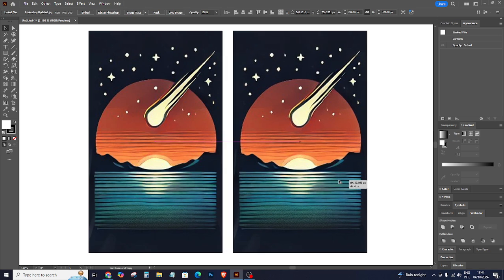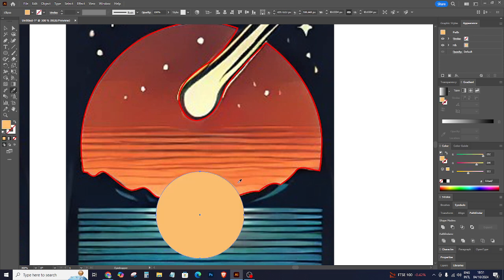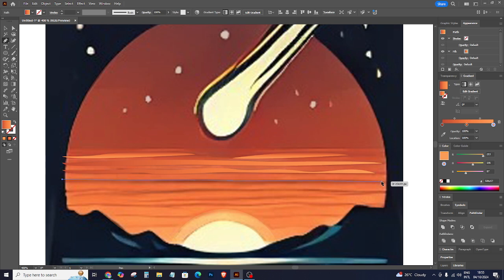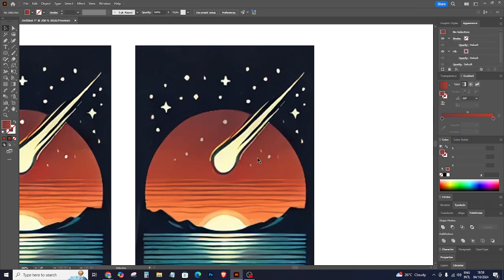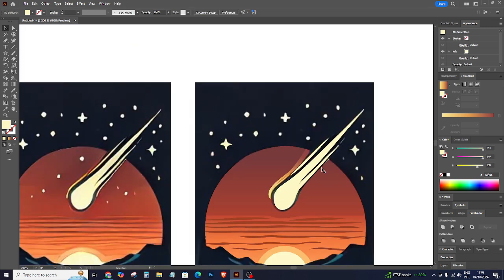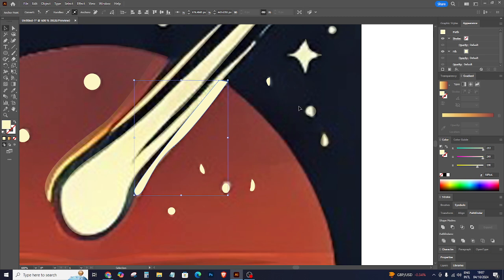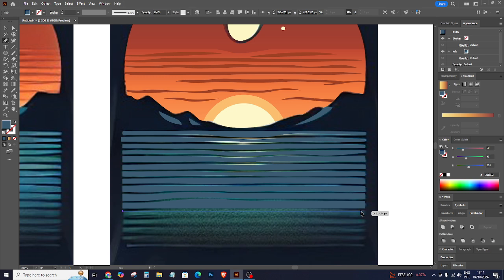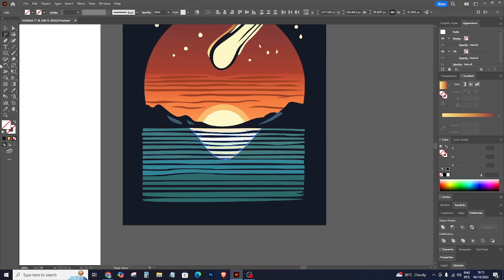Sunset Tshirt Design Trace - Image Tracing - Part 1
How to Trace a Sunset T-Shirt Design | Custom Shirt Graphics Tutorial
Join us in this video to learn how to trace a beautiful sunset t-shirt design! This step-by-step tutorial is perfect for those interested in customizing shirts, shirt graphics, and tee shirt designs. Whether you’re into sublimation shirts, looking for cool graphic tees, or creating your own t-shirt designs, this guide will help bring your creative vision to life. Ideal for anyone exploring shirt customization, graphic t-shirts, and t-shirt printing. Watch now and enhance your t-shirt design skills!